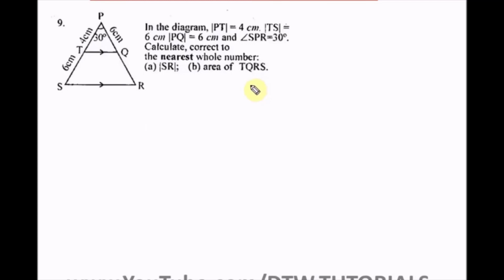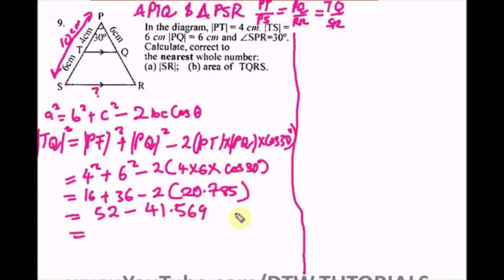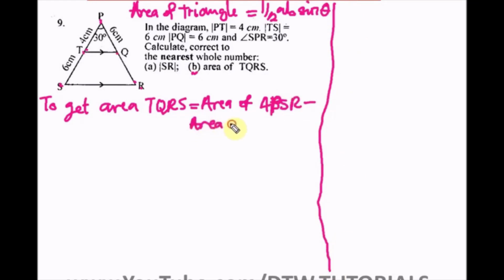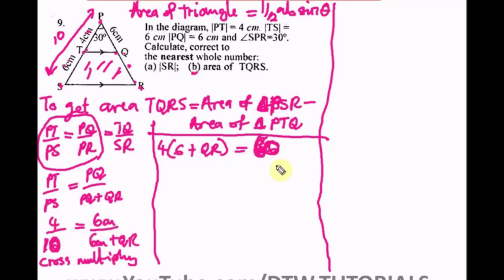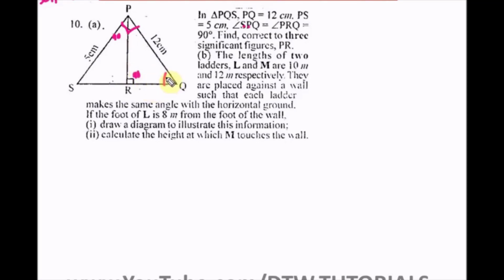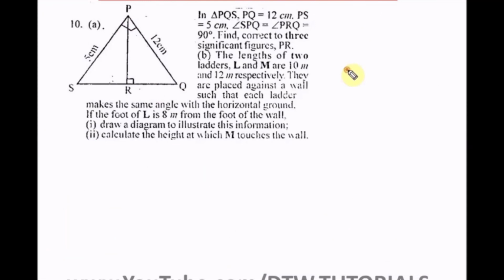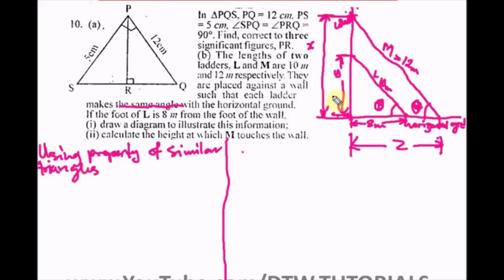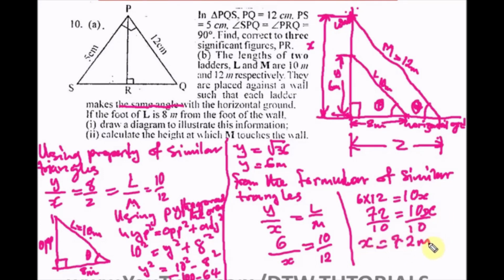2018 Section B (9 to 10) Core Maths